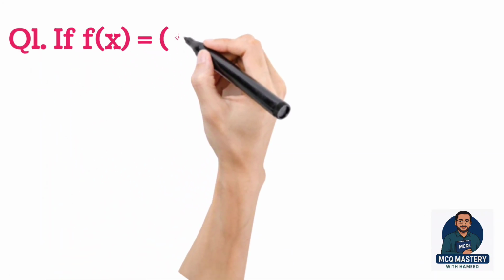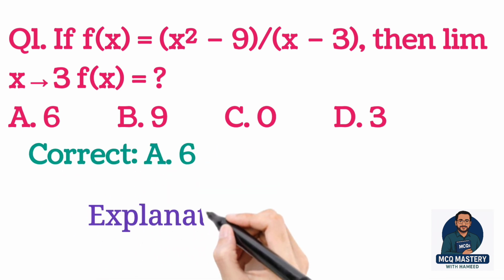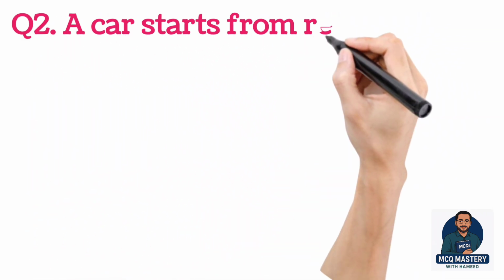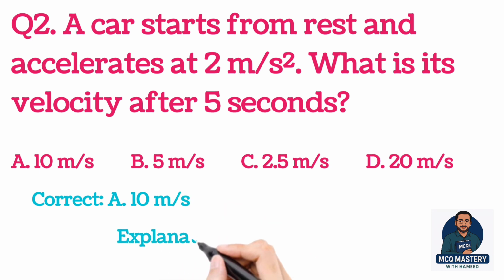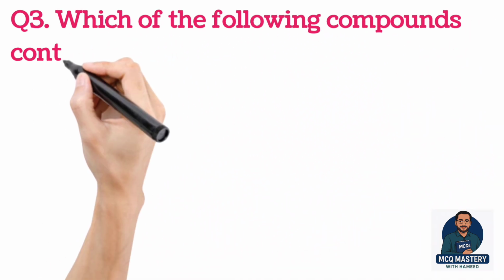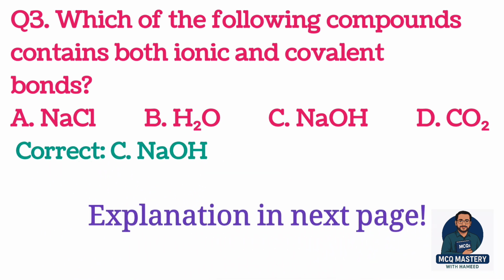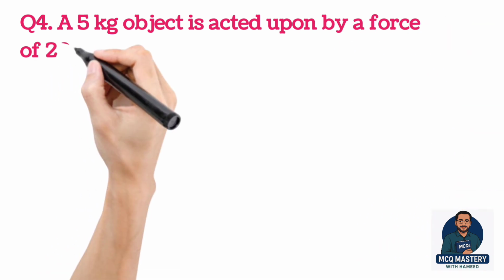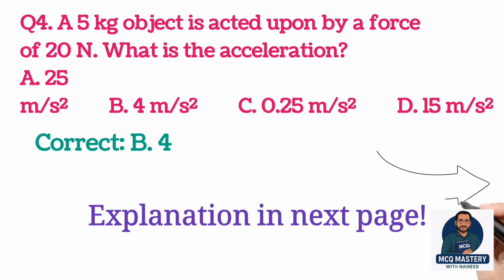TOP 5 Most Repeated ETEA MCQs 2025 🔥 | UET Peshawar Entry Test Preparation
🎯 Prepare Smart for ETEA 2025!
In this video, we reveal the Top 5 Most Repeated and Important MCQs for the ETEA Entry Test 2025 — specially selected for students applying to UET Peshawar and other engineering universities in KPK.

📚 Covered Subjects:

✅ Math (Functions, Trigonometry)

✅ Physics (Kinematics, Laws of Motion)

✅ Chemistry (Bonding concepts)

⏱️ Each MCQ includes:

Full question

Options

Correct answer

Step-by-step explanation

📥 For full PDF or more MCQs, comment "PDF" below!

ETEA 2025,
UET Peshawar entry test,
Top MCQs for ETEA,
ETEA repeated questions,
ETEA preparation,UET 2025 admission,
ETEA past papers,
ETEA math MCQs,
ETEA physics MCQs,
ETEA chemistry MCQs,
how to prepare for ETEA 2025,
most repeated mcqs for etea,
uet peshawar test mcqs,
entry test kpk,
etea 2025 important mcqs,
etea crash course